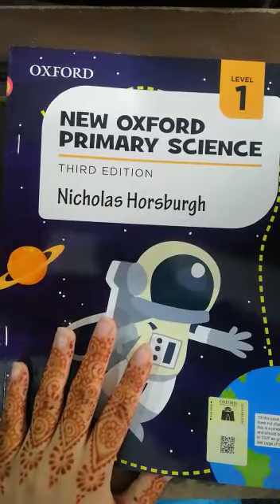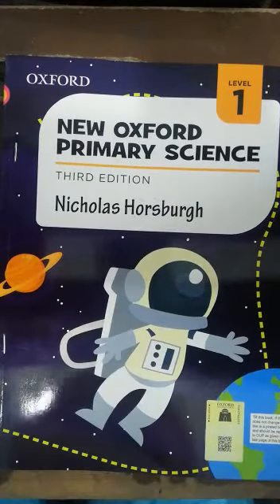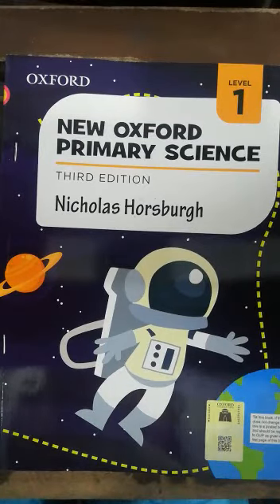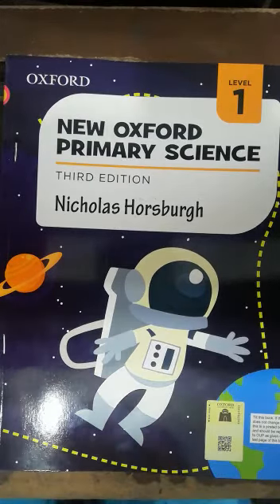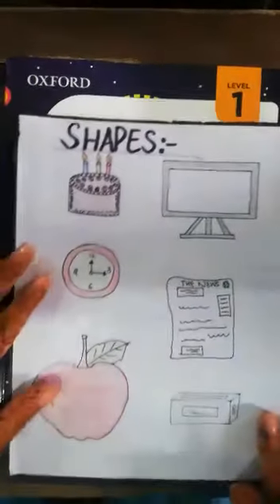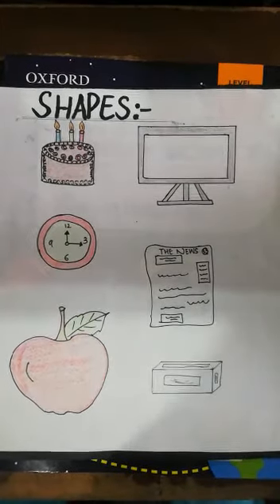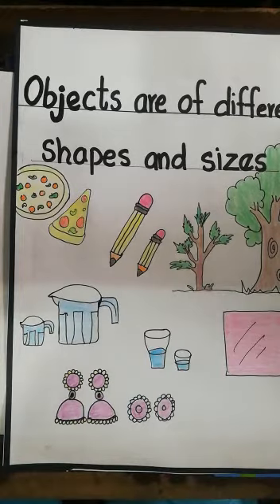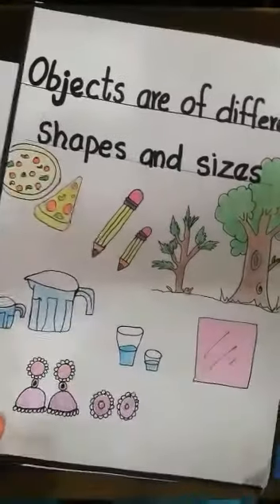Class 1 G.Science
Revision Lecture